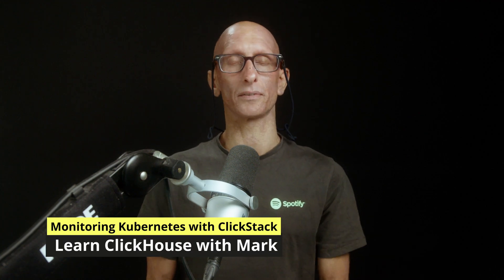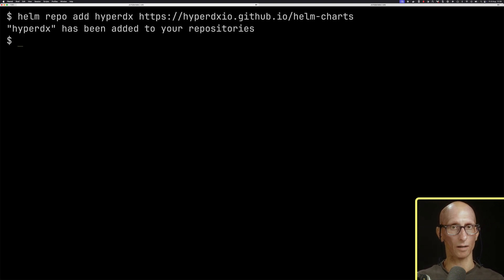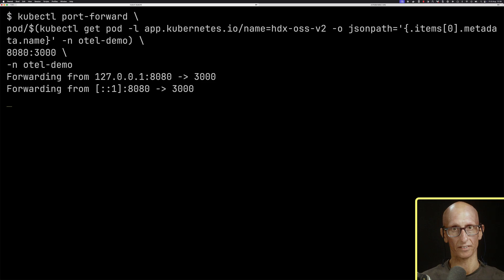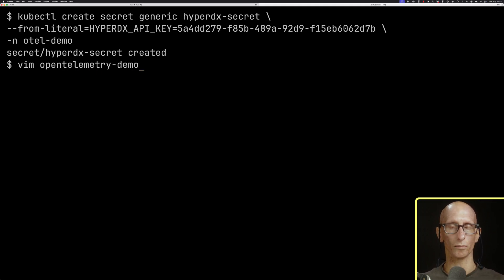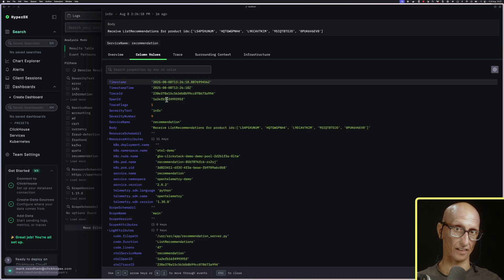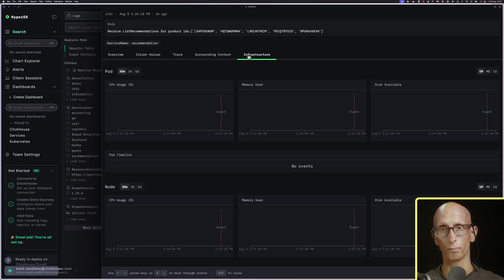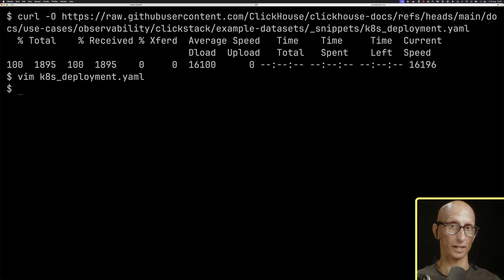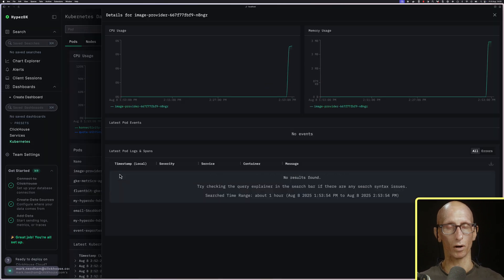ClickStack & OpenTelemetry: Unified Kubernetes Logs, Traces, and Metrics Monitoring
In this practical tutorial, we explore monitoring Kubernetes with ClickStack, a powerful observability platform that combines logs, traces, and metrics in a single ClickHouse database. We will walk you through setting up ClickStack on a Kubernetes cluster and demonstrate how it can provide valuable insights into your infrastructure and applications.

This video covers the entire process, from deploying ClickStack using Helm to configuring data ingestion and exploring the HyperDX UI. We'll also show you how to set up Kubernetes metrics collection using OpenTelemetry collectors, giving you a complete view of your cluster's performance.

Key Learning Points:
🔸 Step-by-step ClickStack deployment on Kubernetes using Helm
🔸 Configuring data ingestion with API keys and secrets
🔸 Exploring logs and traces in the HyperDX UI
🔸 Setting up Kubernetes metrics collection with OpenTelemetry collectors
🔸 Analyzing infrastructure metrics alongside application logs and traces

ClickStack provides a unified observability solution for monitoring Kubernetes environments by collecting logs, traces, and infrastructure metrics using OpenTelemetry. This enables seamless correlation between application events and underlying node performance, all within a single platform deployed directly into a GKE cluster via its official HyperDX Helm chart.\n\nClickStack is a platform recommended for monitoring Kubernetes with logs, traces, and metrics. It integrates directly with OpenTelemetry by using a standard OTEL collector to gather telemetry data. To achieve comprehensive Kubernetes monitoring, the solution deploys two separate OpenTelemetry collectors: one as a Kubernetes Deployment for cluster-level data and another as a DaemonSet to collect metrics from each individual node. This setup ensures both application and infrastructure data are captured. Data ingestion is secured using a HyperDX API key, which is stored in a Kubernetes secret and referenced by the collectors to authorize data transmission.\n\nThe platform offers seamless correlation across logs, traces, and infrastructure metrics. When viewing a specific log entry, the UI includes an "Infrastructure" tab that displays the Kubernetes node's performance metrics exactly at the time the log event occurred. This direct linking of application behavior to system state is a key capability. Additionally, the trace view visualizes the complete sequence of requests, showing how a primary call like "list recommendations" triggers subsequent service calls such as "get product list" and "list products," providing a full operational context.\n\nClickStack unifies logs, metrics, and traces from OpenTelemetry-instrumented applications and Kubernetes infrastructure. After deploying the platform and configuring data sources with an API key, logs and traces begin flowing into the UI. The solution includes a dedicated Kubernetes dashboard that provides a general overview of the cluster, surfaces important warning events, and allows users to drill down into the status of individual pods for detailed investigation. The configuration for the OTEL collectors is managed through a Kubernetes ConfigMap that defines the collector endpoint.